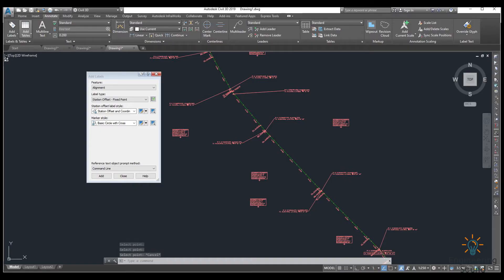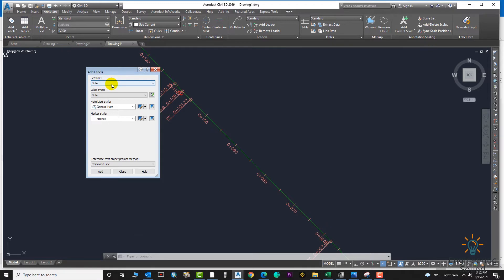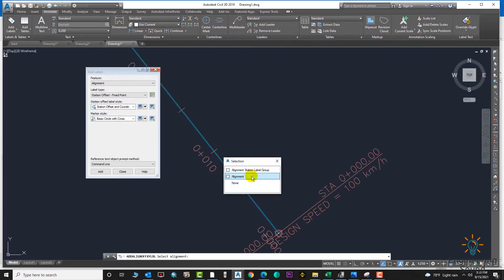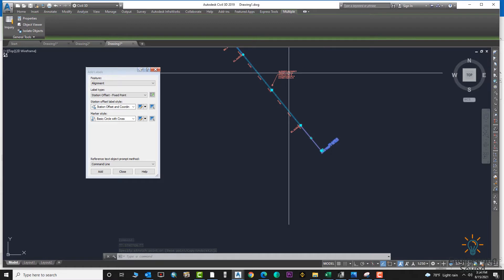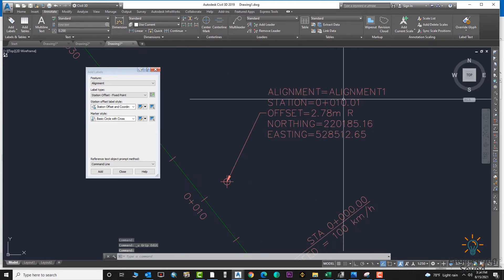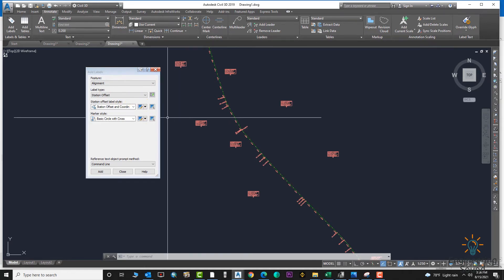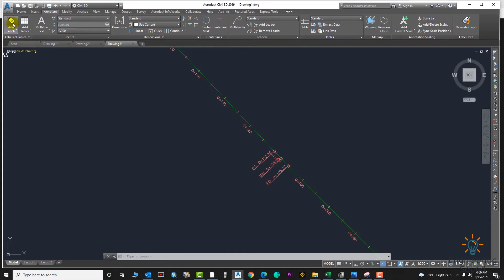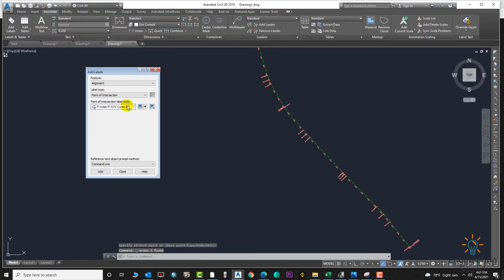Display Labels on On-Road Alignment or any Alignment and Create an Alignment label table in Part 2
In This Video, I will explain how to Display Labels on On-Road Alignment or any Alignment and Create an Alignment labels table in Civil 3D. Part-2

Complete Road design + open channel + Roundabout Design with very details  Course on Udemy is live now and I am offering my youtube students with discount hurry up and enroll now for a limited time offer best of luck.

5)How To Draw and Prepare Survey As built Data in Civil  3D and Export Data to Excel

5)How To Draw and Prepare Survey As built Data in Civil  3D and Export Data to Excel

14) How to Create Road Profile in AutoCAD Civil 3D  Road Design Profile  on Existing  CH# 13

16) 5 Best Ways To Create Best Fit Alignment and Profile In Autocad Civil 3D. CH#15

25) How To Calculate Road Cross Section Volume In AutoCAD Civil 3D. |Earth Work, Table and Report| CH#24

26) How to Draw Existing Ground, Finish Ground and Cut Fill Surface Elevation In AutoCAD Civil 3D CH# 25

27) How To Calculate Cut and Fill Surface Volume With Spot Elevation In AutoCAD Civil 3D.  CH#26